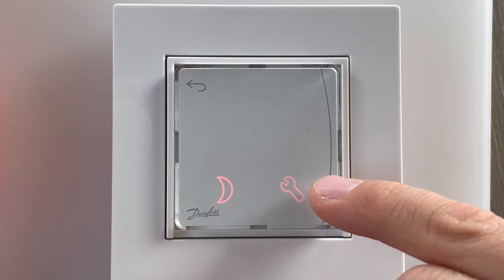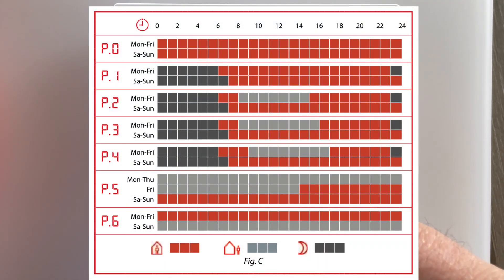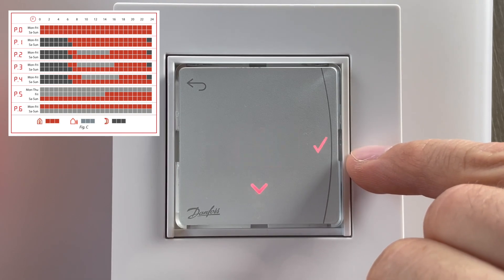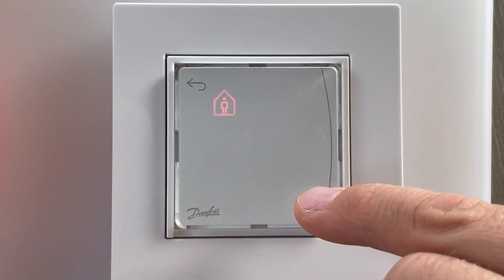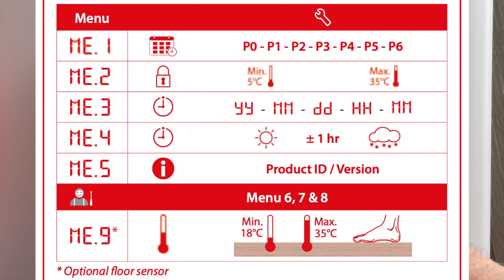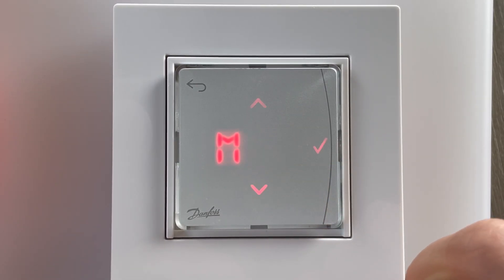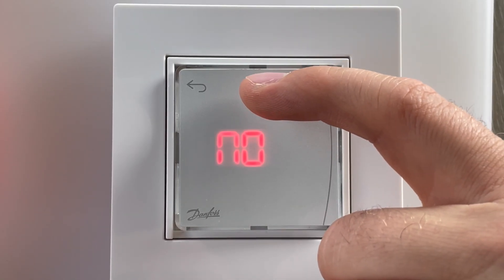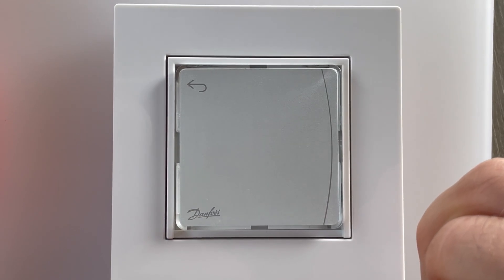Icon 230V Programable Danfoss Thermostat MENU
The Danfoss Icon 230V programmable thermostat is a versatile device used for controlling underfloor heating and cooling systems. Here are general steps for the set up MENU of the Danfoss Icon 230V thermostat.

Important Note: Electrical work should only be done by a qualified electrician or technician. Ensure that you turn off the power supply before starting any installation work.